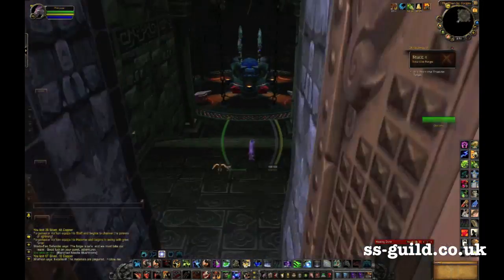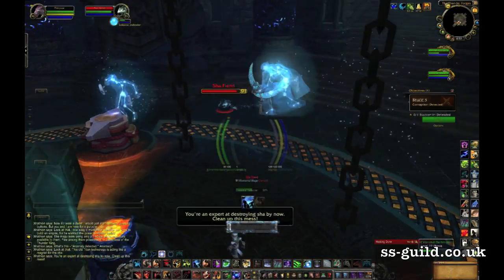ThunderForge Scenario Guide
Fast and easy guide to the ThunderForge Scenario